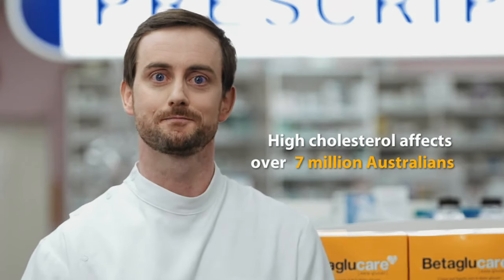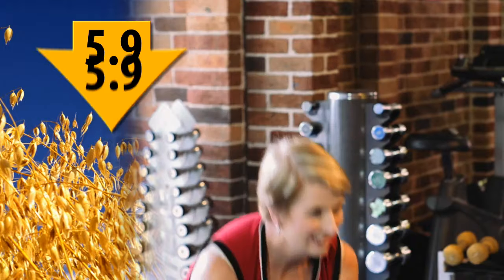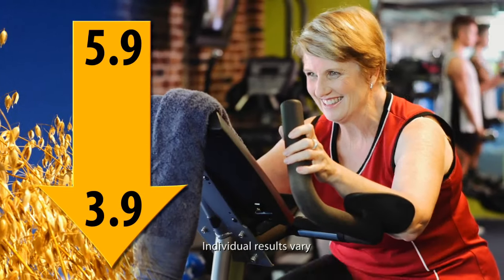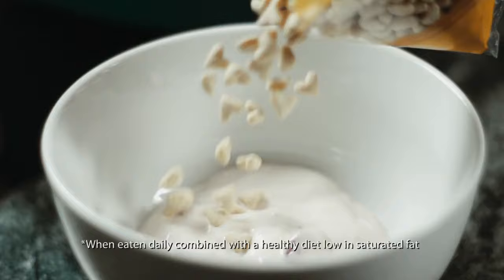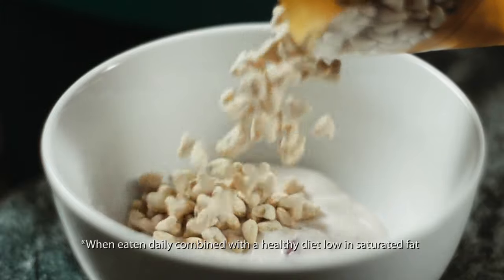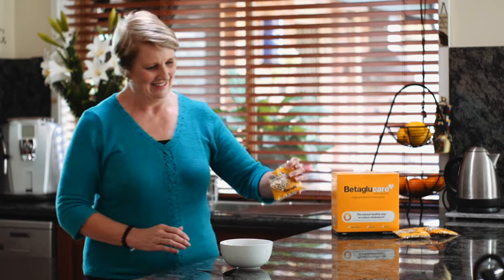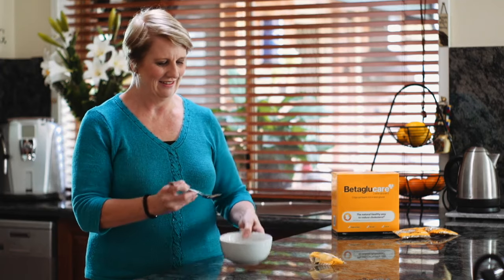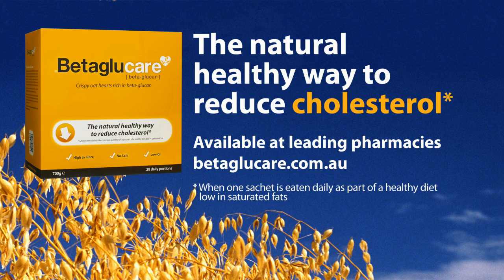Betaglucare Australia TV Commercial